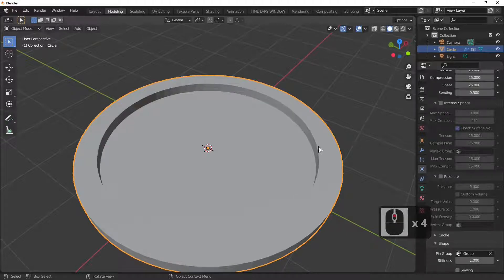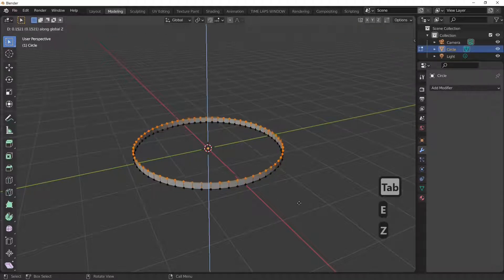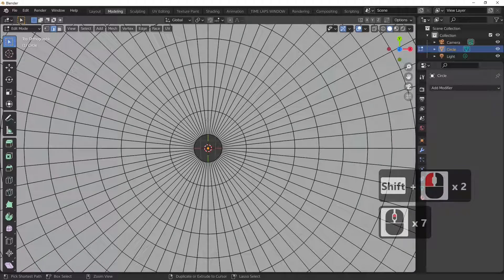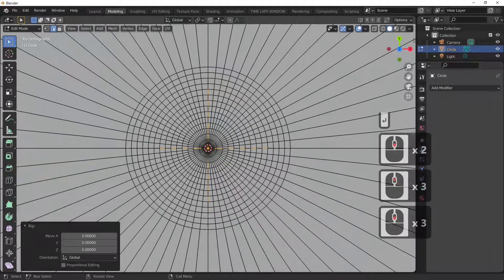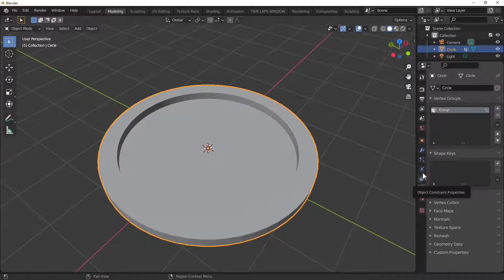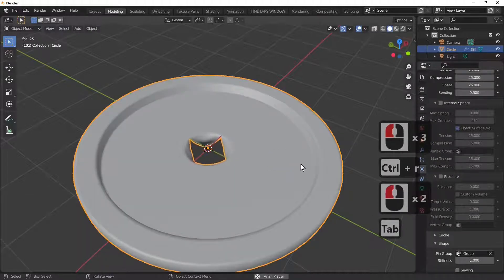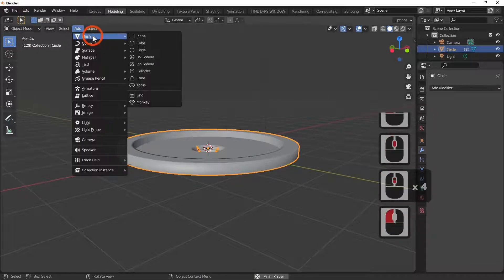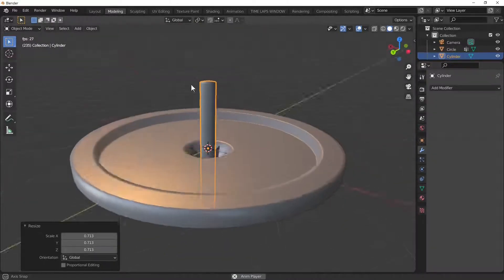make a lid with an X (Blender beginner tut) soda lid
Blender tutorial using vertex group to fix parts of a mesh.

Welcome back to blender tutorial channel